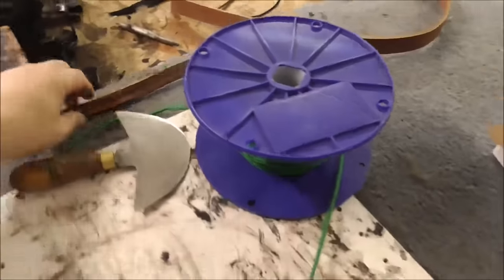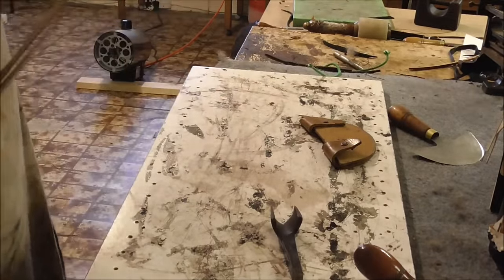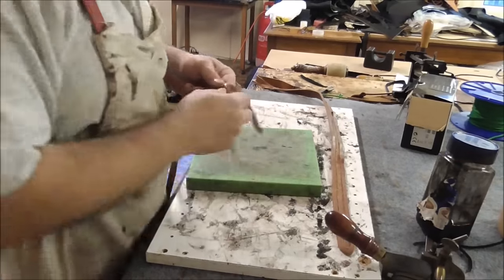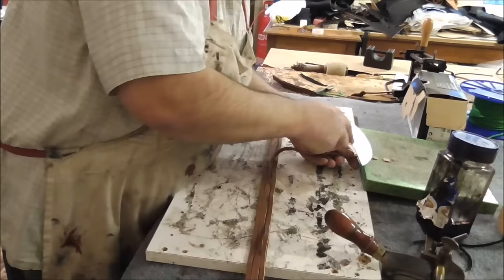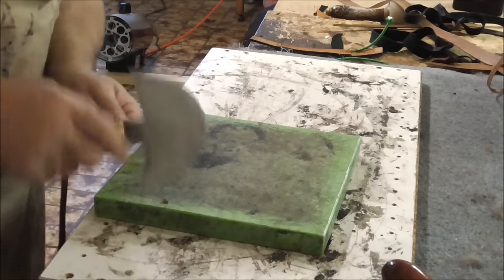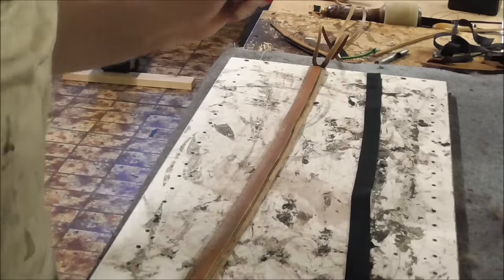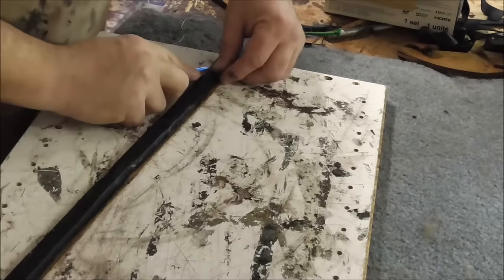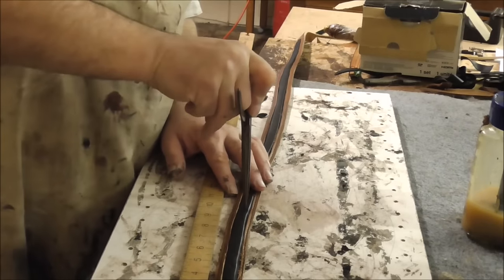How I make a inlay belt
In this video. I thought I would show you the way I go about making something I have never made before. I hope you will be able to see my thoughts as I work out how I do this